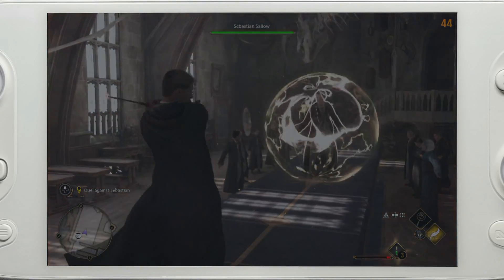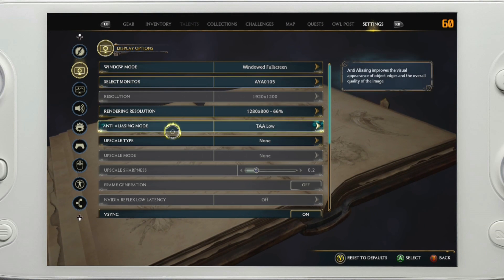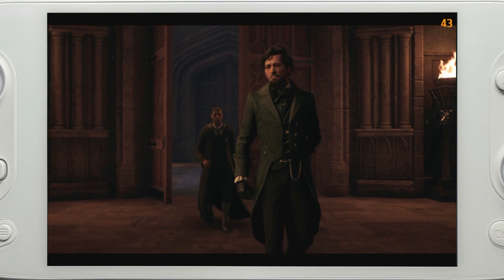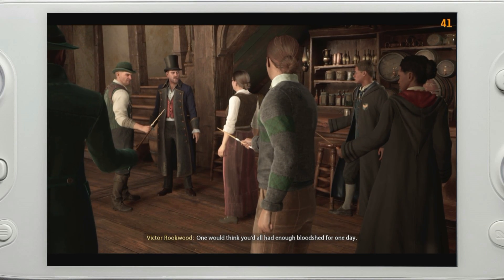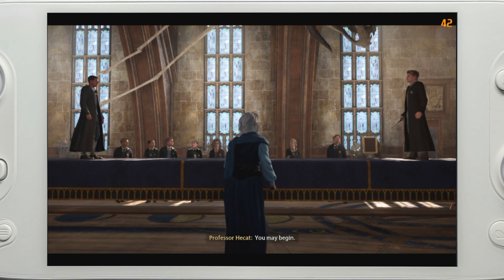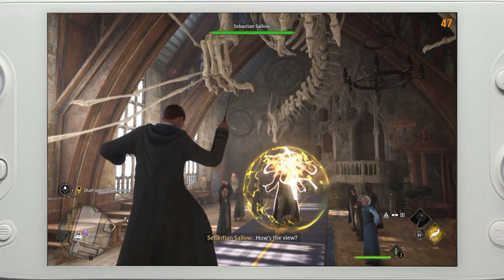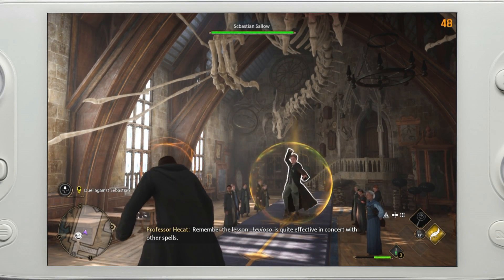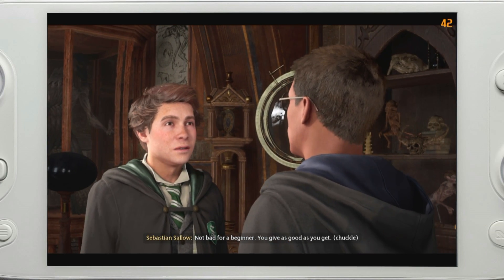Playing Hogwarts Legacy on the AYANEO 2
On this video, we are testing how Hogwarts Legacy plays on the AYANEO 2.  The verdict, it plays ok but it's not that fun to play on the AYANEO 2 if you play it on the default 1920X1200 resolution.  My advice, unless they optimize this game to play better on the AYANEO 2, go ahead and lower the resolution to 1200X800 to give you a little bit better and more stable performance.

00:00 Title screen
00:20 Graphical settings
00:39 Start of Gameplay, am I a Gryffindor?
01:34 End of my commentary
01:55 Cutscene, Trolls!!!
02:47 Start of gameplay, Fighting trolls.
03:48 Cutscene, enjoying a Butterbeer at The Three Broomsticks.
04:48 Start of gameplay, I'm a quick learner.

Note that we captured the video using an elgato HD60X external capture card which would upscale the 1280X1200 native AYANEO 2 video to 1440p.  The colors captured by the capture card do not seem to reflect the colors on the actual AYANEO 2 screen and appear to be too yellow or too purple.  The actual colors on the AYANEO 2 screen pop out, are beautiful and bright, that no capture card could represent accurately.  Additionally, the capture is creating a screen tear that you don't see on the AYANEO screen itself. This upscaling also created some black bars on the sides and/or the bottom to keep the correct aspect ratio of the video. Additionally, any choppiness on the video where you do not see a slowdown on the FPS, was most likely caused by the video capture card and not the gameplay itself.  The AYANEO 2 was docked on a the AYANEO dock during this capture, but we still used the AYANEO controls to play the game.